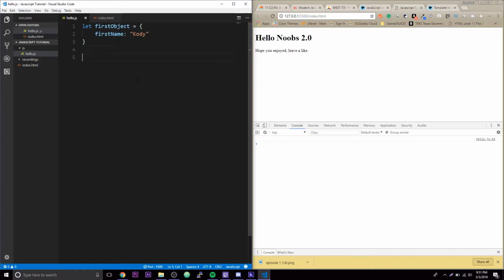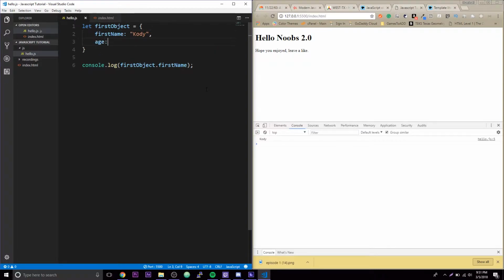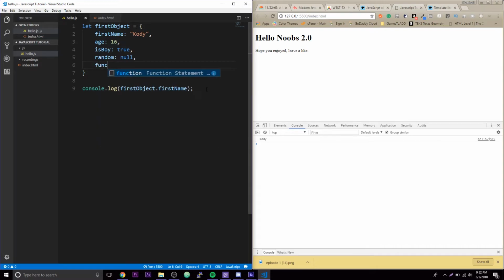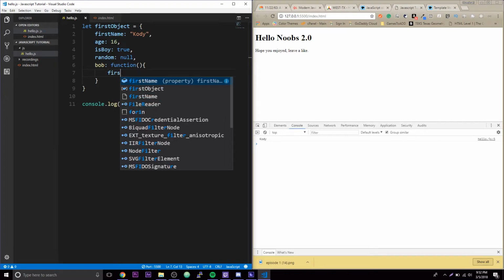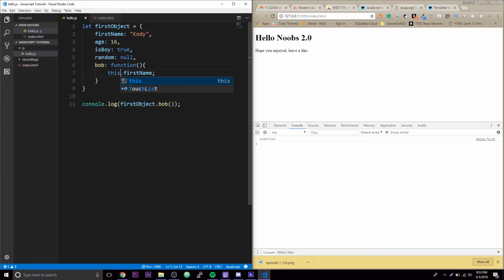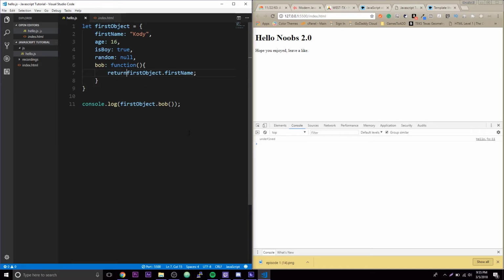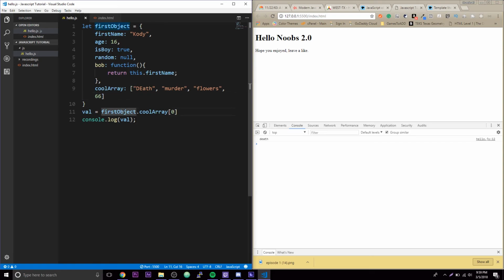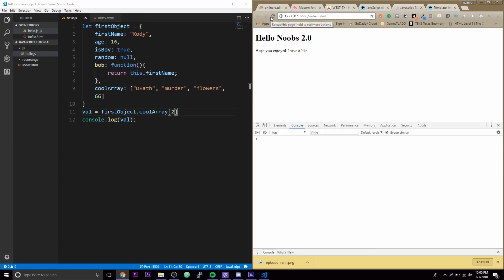Javascript Tutorial 2018 [#11] - Object Literals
This video shows you how to use Object Literals in Javascript to be able to store sets of data and will later enable us to make classes and do object-oriented programming. 😍